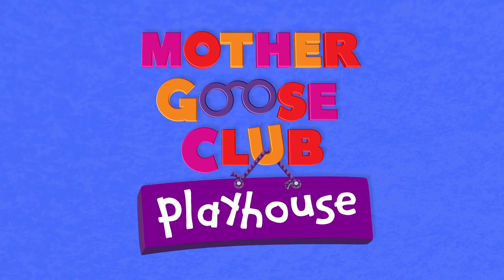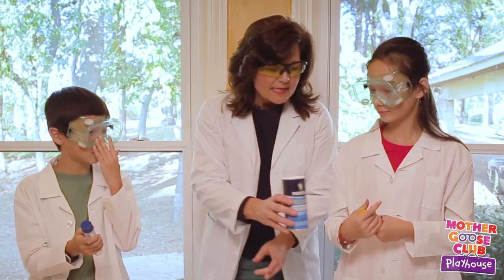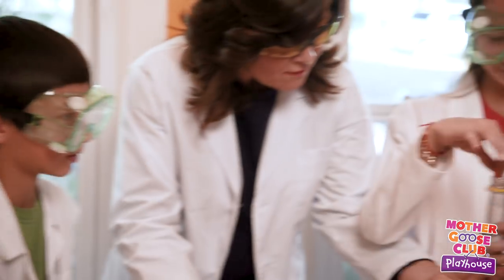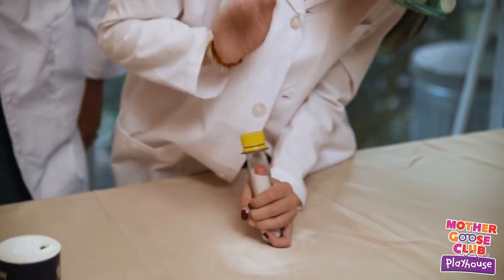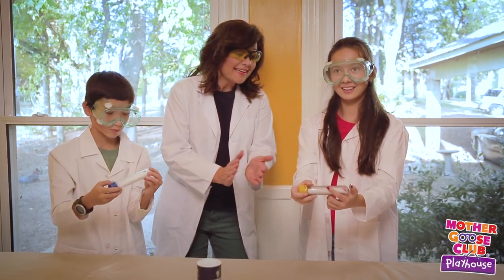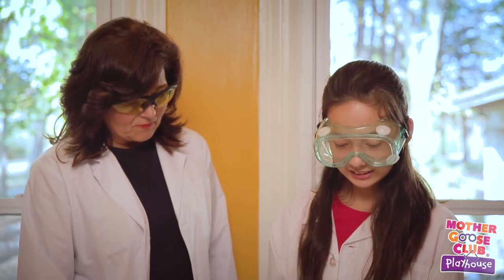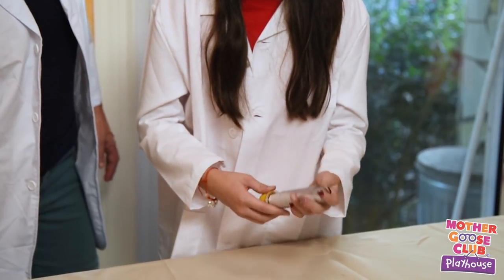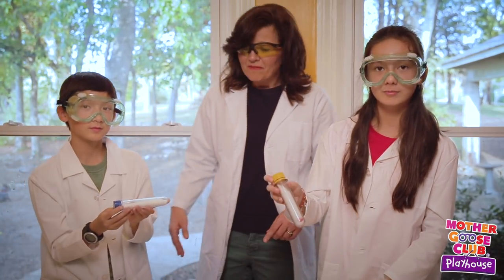Salt and Marble Challenge | WACKY SCIENCE EXPERIMENT | Mother Goose Club Playhouse Kids Video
Check out "Salt and Marble Challenge" and rhyme with your loved ones!

Check out more Mother Goose Club Nursery Rhymes on our channel.

Looking for lyrics? Turn on closed captions to sing along!